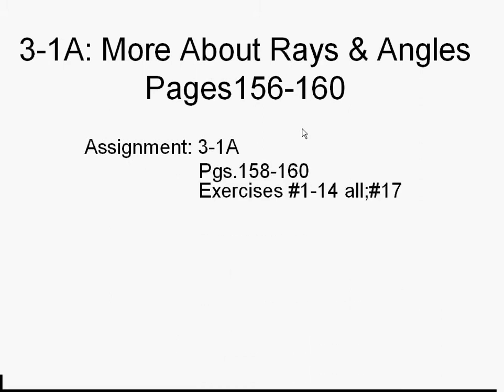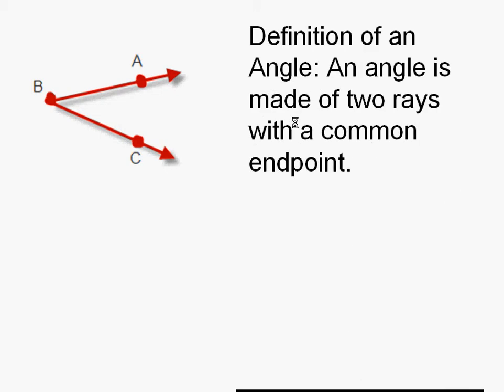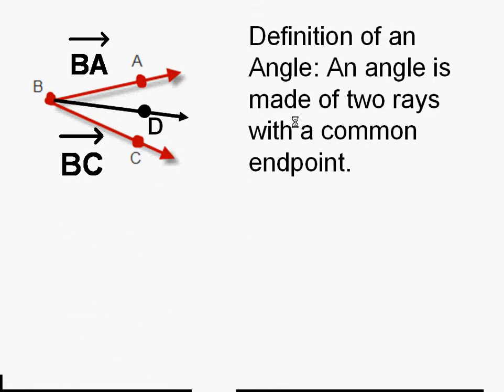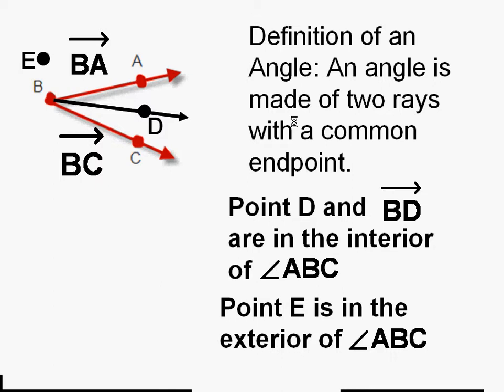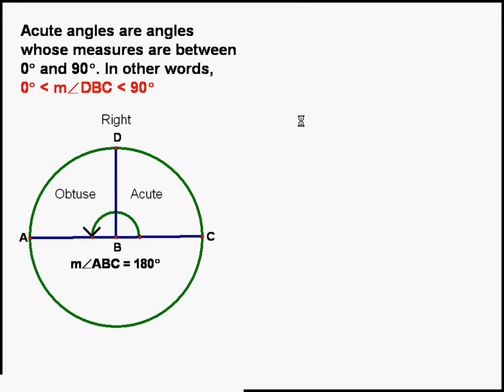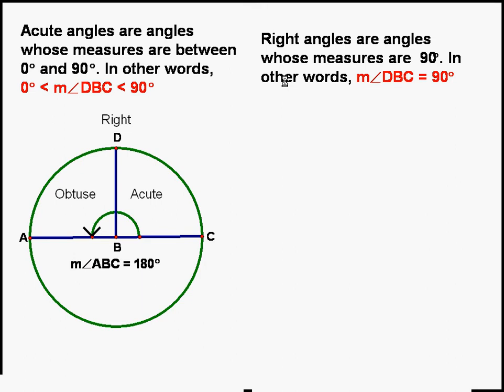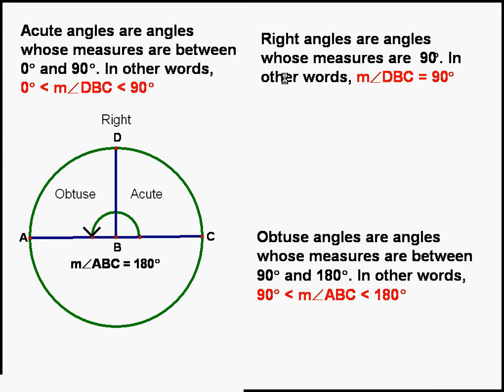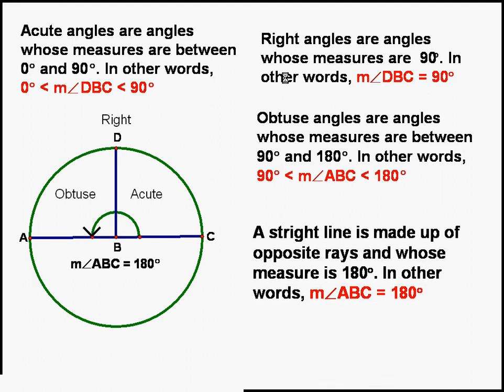Geometry Notes for 11-24-2008 Angles and Rays